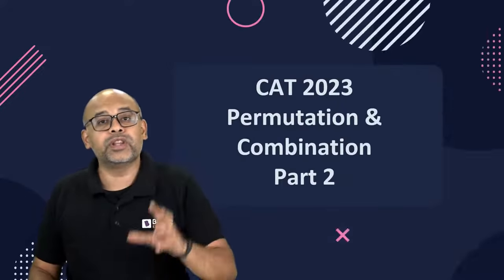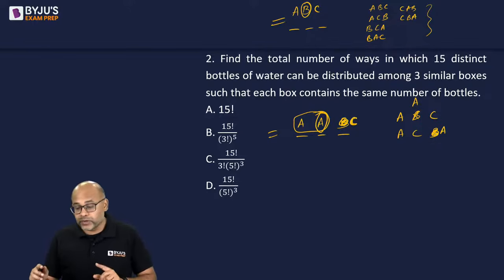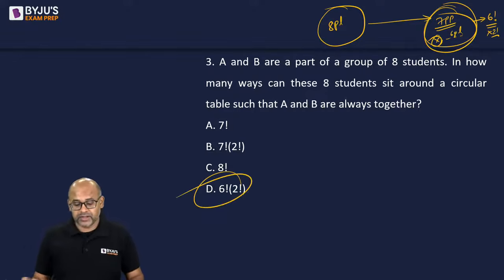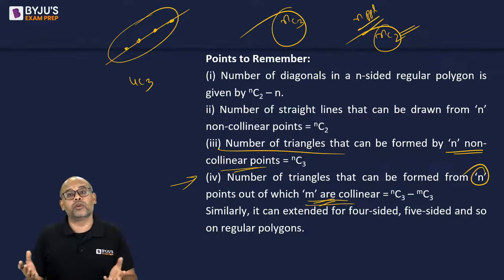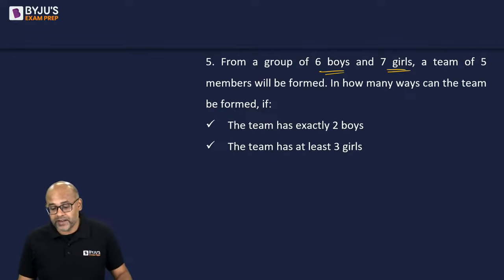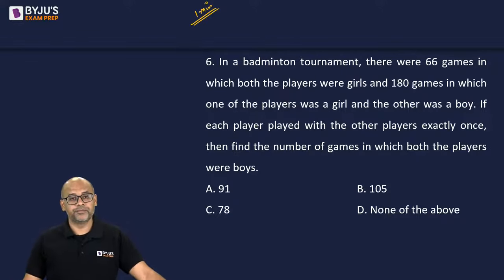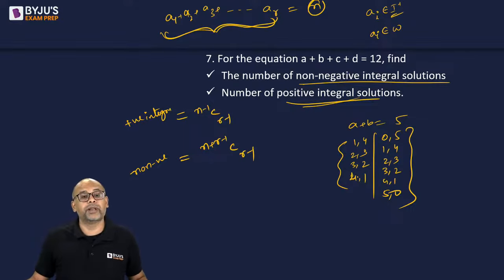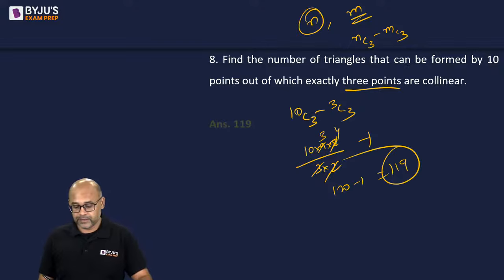CAT 2023 | Basics of Quants | Permutation & Combination | Tricks to Ace CAT Quant | Part 2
Are you planning to take the CAT 2023 Exam? Are you worried about the CAT Quant Section? Do you know the importance of Quantitative Aptitude in CAT Exam? The CAT Quantitative Ability section is considered to be the most important section in the CAT Exam. To ace the CAT Quantitative ability section it is necessary that one need not only be good with the concepts of CAT quantitative ability but also should know the various tricks and shortcuts to solve the questions quickly. You can save your time by knowing these shortcuts and tricks. So, to help aspirants know about the tricks BYJU’S Exam Prep is bringing a new series in which we will focus on the Basics of Quant for CAT 2023 Exam. In this series we will cover all the basic concepts of CAT Quant that will help the aspirants to score well in the CAT Quant Section.
Catch BYJU’S Exam Prep expert Srinivas Akkapeddi will be live with a session where sir will share Permutation and Combination Basics tricks. This session will help the aspirants to calculate fast while solving questions based on CAT Quant.

👩‍💻Attempt Topic Wise Mock Test